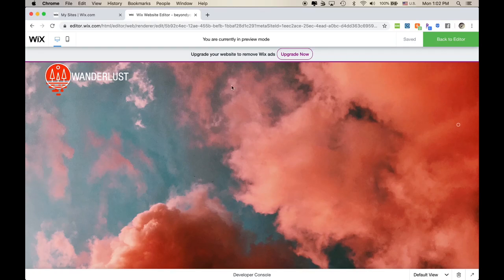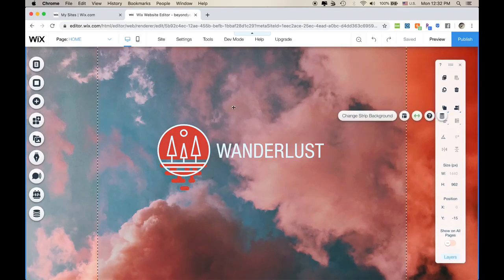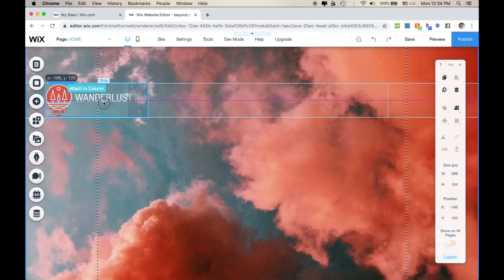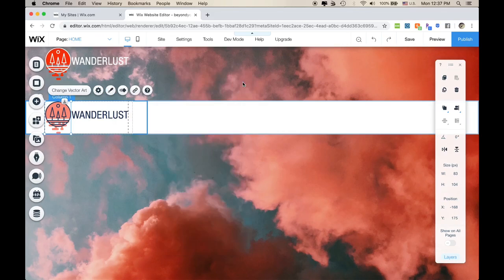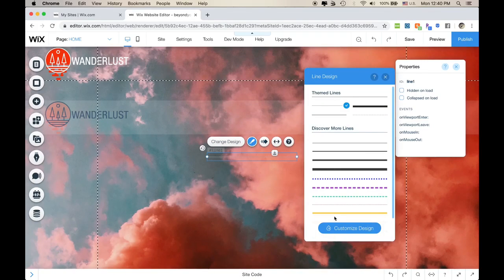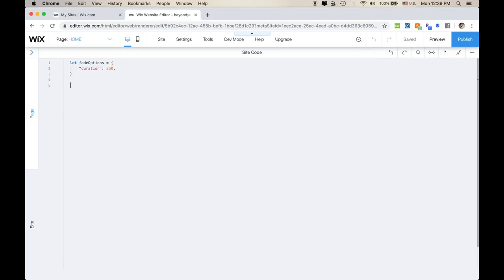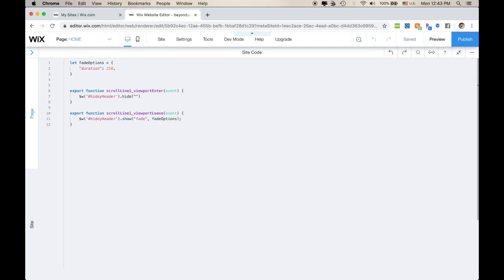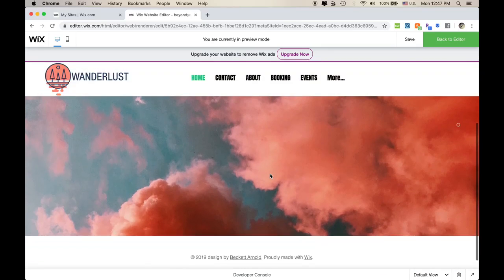How to Make a Custom Transparent, Disappearing Header - Wix Design Code Corvid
Here's a very simple design for a versatile header effect you can create easily with minimal coding on Wix's Corvid, coding/developer tools.

If you like my content, I'd appreciate any small donations you can manage so I can keep making content for you guys!